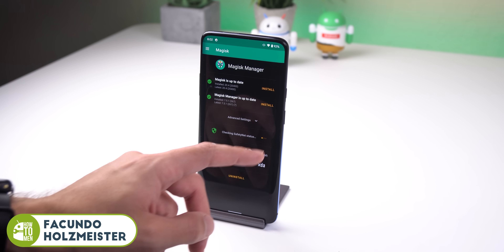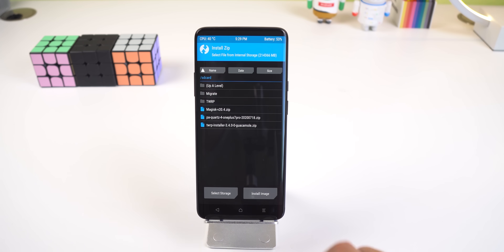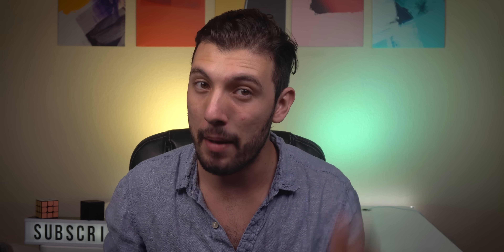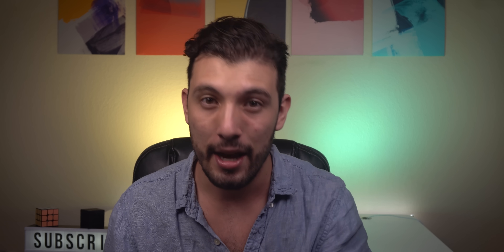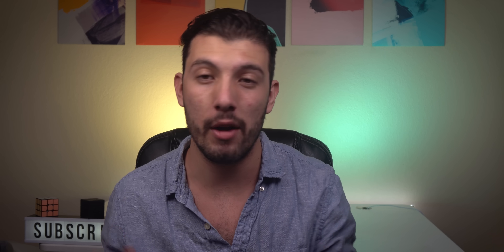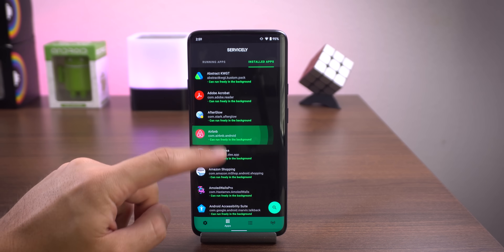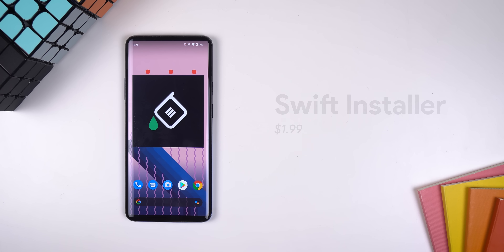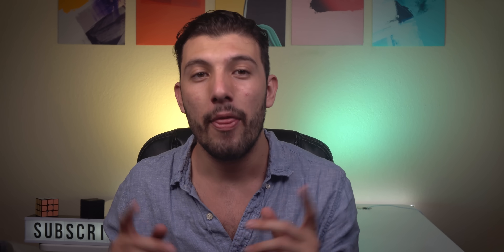Best Rooted Android Apps 2020!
▣ Quickswitch
In the Magisk Manager App